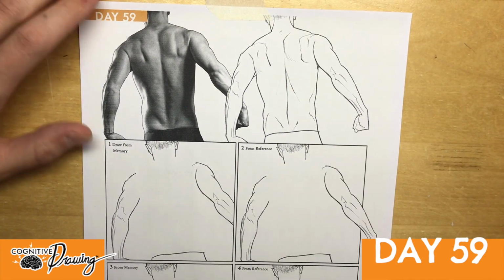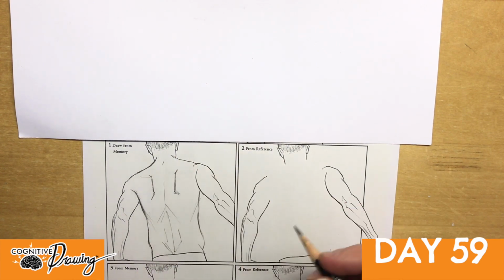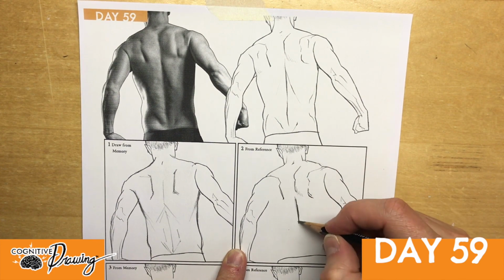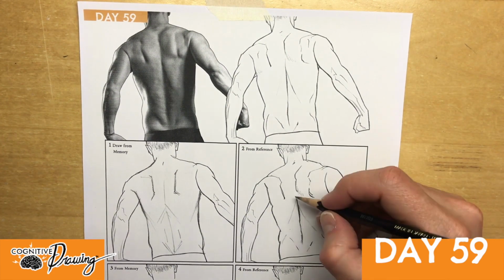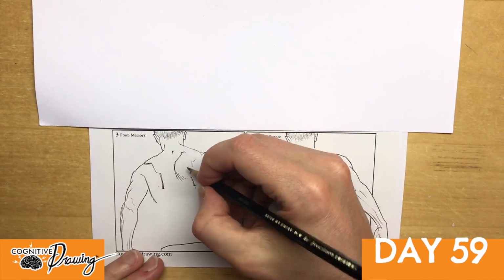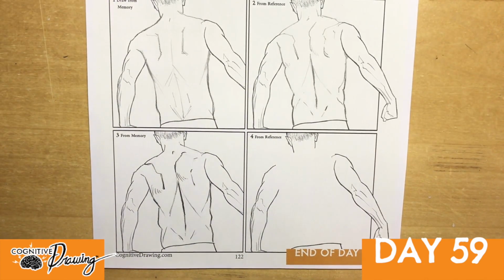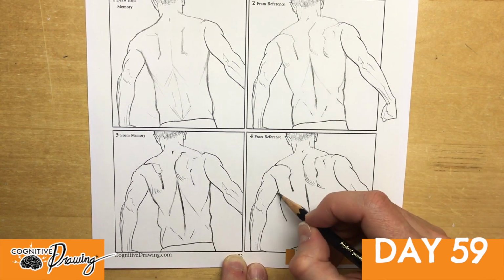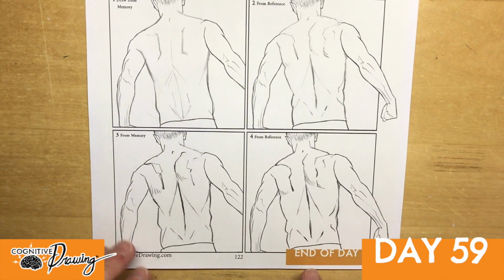Day 59: Drawing Male Back with Cognitive Drawing MALE